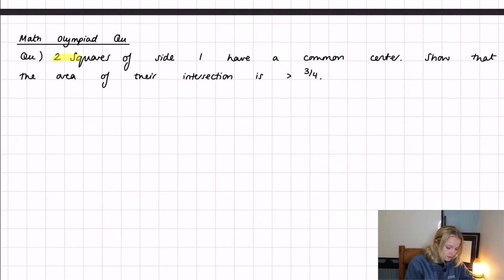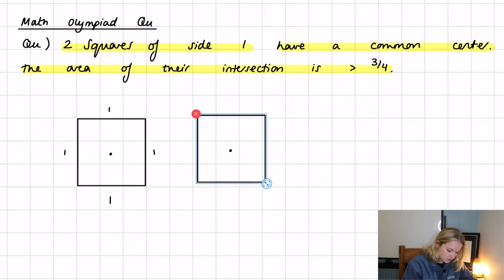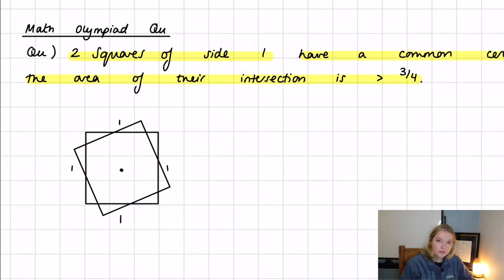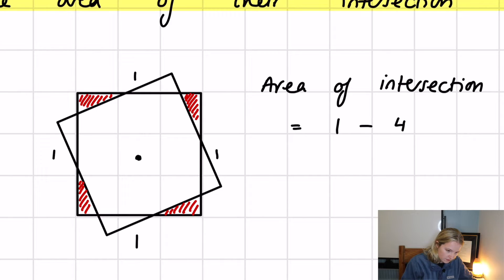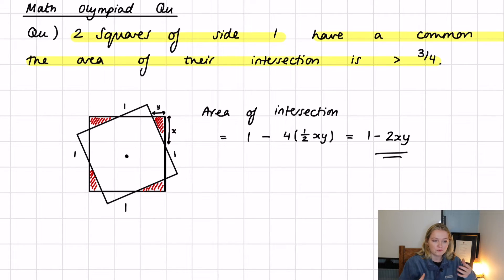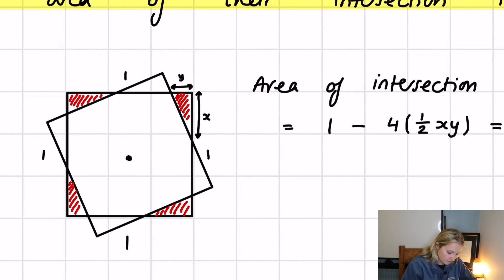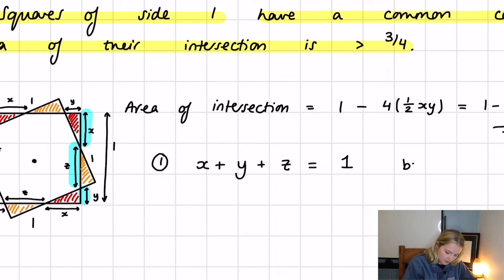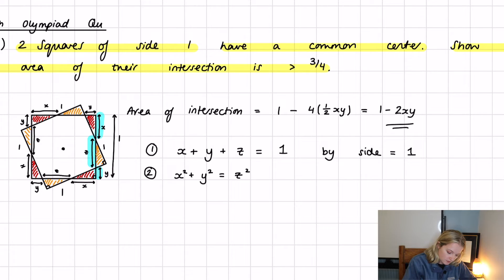Math Olympiad Question - Can You Spot the 1 Line Solution?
Another beautiful Math Olympiad Question! Did you manage to solve it?

For those of you that are new here, hi there 🌞 my name is Ellie and I'm a Part III Mathematics Graduate from the University of Cambridge and current Astrodynamics Software Engineer!